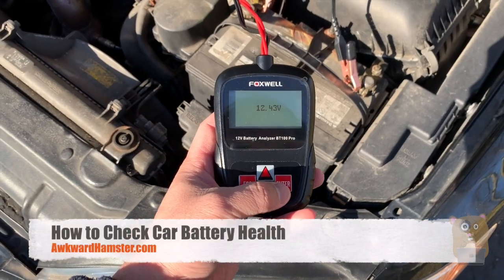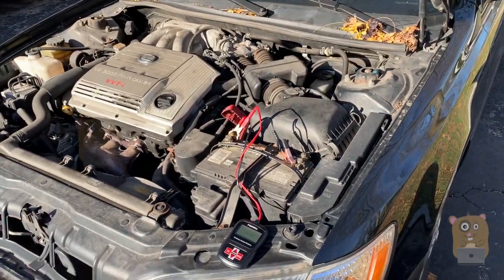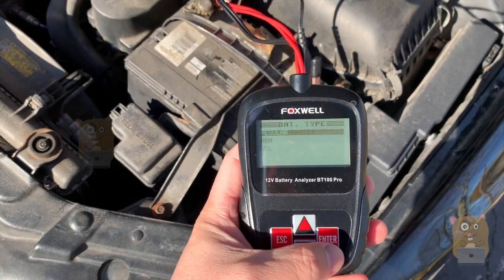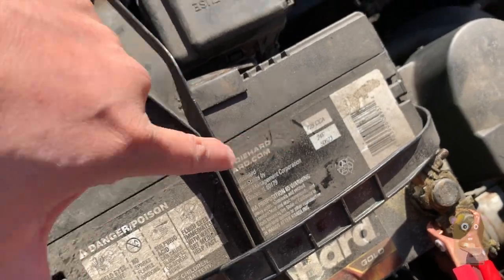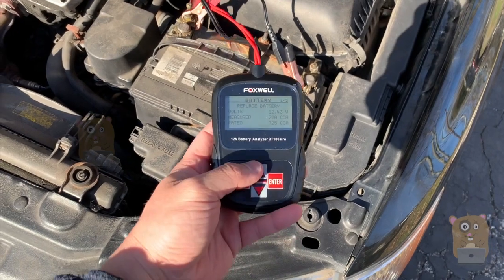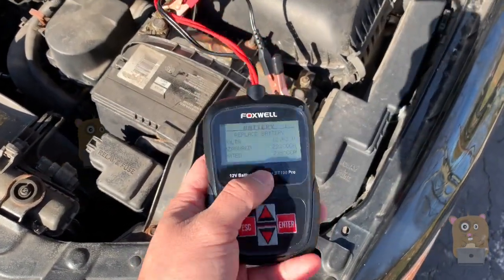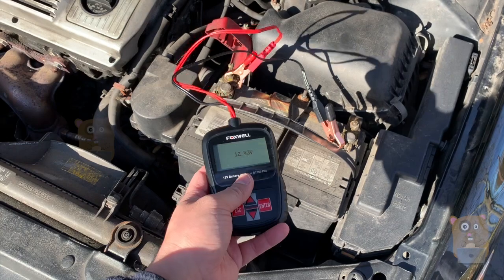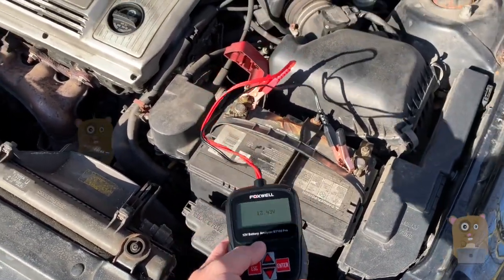How to Check Car Battery Health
FOXWELL FBA_BT100 Pro Battery Analyzer

⛄ A MUST FOR HOME ➤ FOXWELL battery analyzer offers you a way to analyze the battery health status, view battery charging status and detect faults without stepping out and paying too much.
⛄ BATTERIES CAN BE TESTED ➤ Allows you to check battery condition of 6V/12V 100-1100 CCA regular flooded, AGM flat plate, AGM spiral and GEL batteries, and gives you a quick and accurate test result in 3 seconds.
⛄ SIMPLE TO OPERATE ➤ Large backlit LCD display, clear arranged keypad and menu-driven operation make the battery load tester much easier to operate, and powers itself off the battery, especially born for beginners.
⛄ SAFE & RELIABLE QUALITY ➤ This battery tester doesn’t emit light, heat or spark, won’t discharge battery. It also has polarities wrongly-connected protection and over-voltage protection.